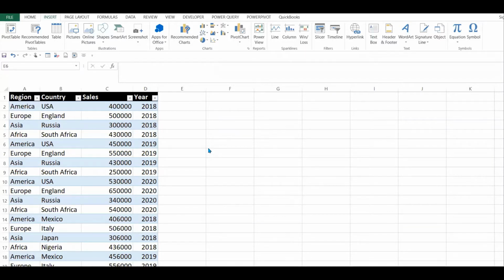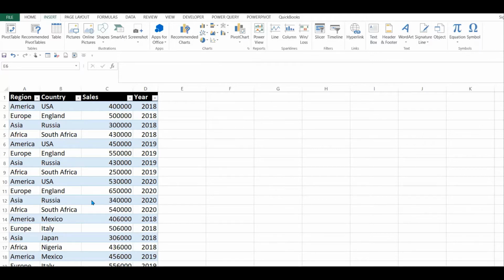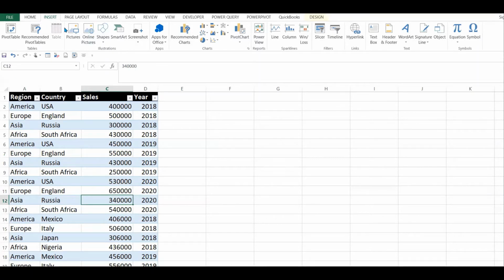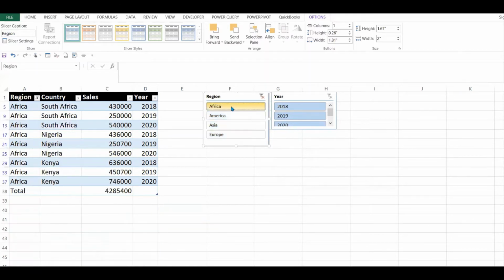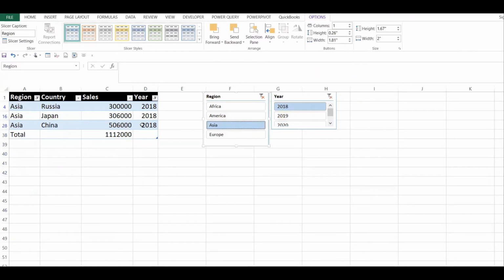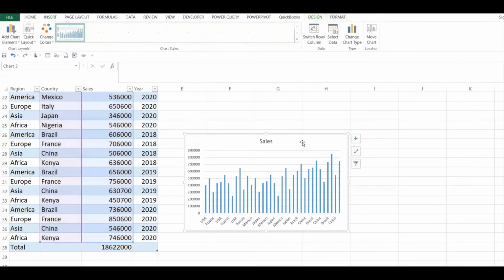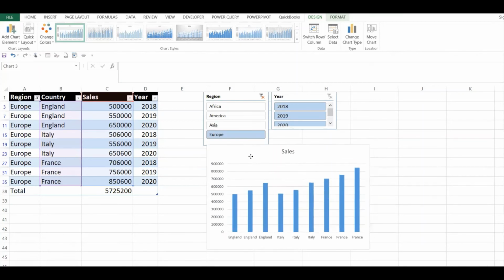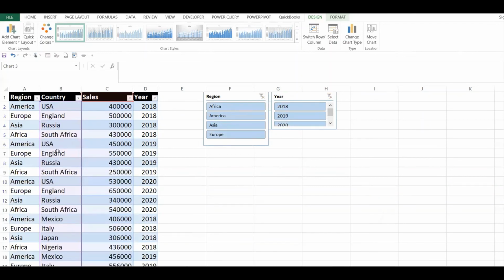MS Excel- How to filter data using Slicers in Excel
MS Excel- How to filter data using Slicers in Excel. How to create slicers in Excel

You can also watch the following videos